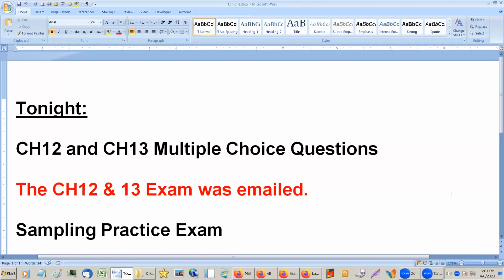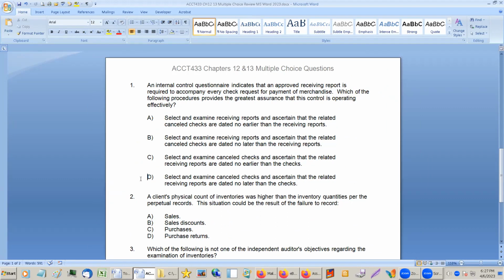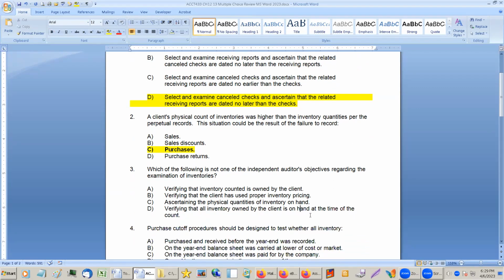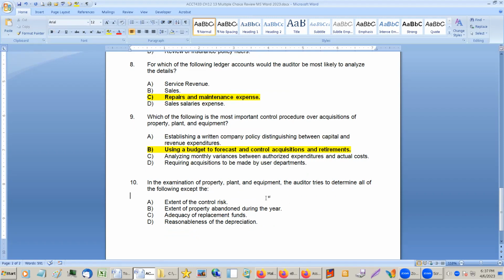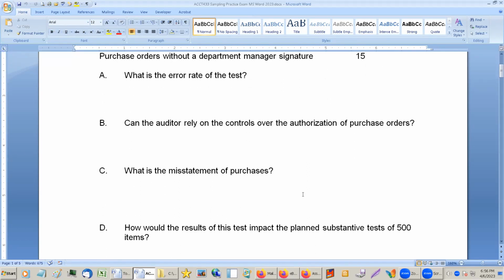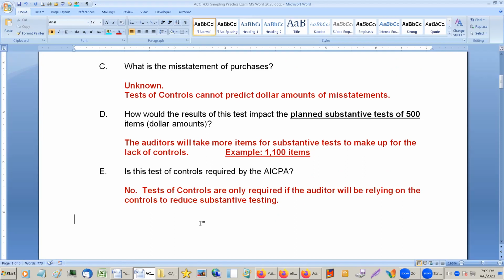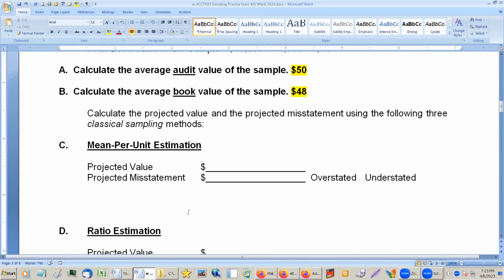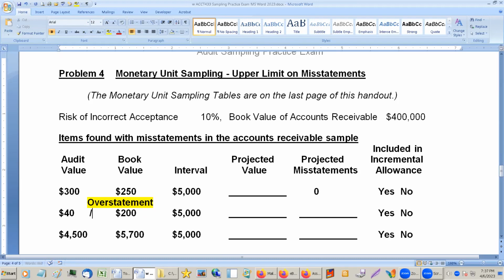ACCT433 Week 13 Sampling Practice Exam Spring 2023 EDIT